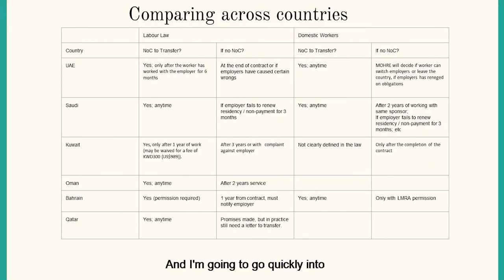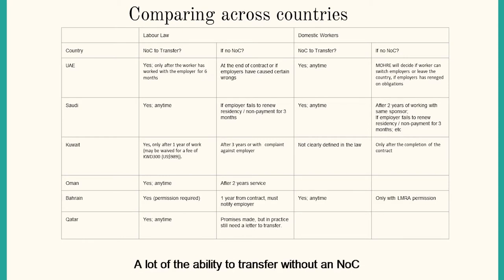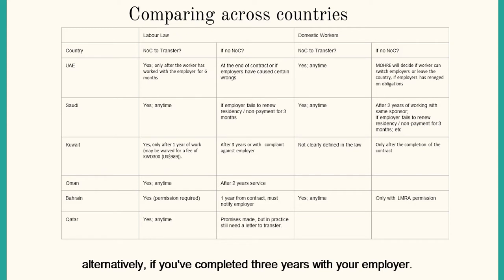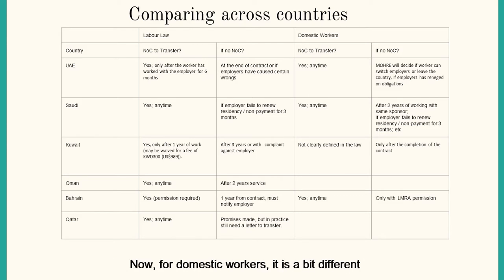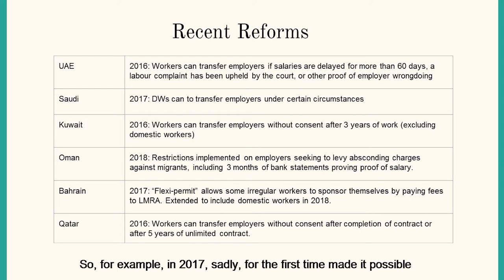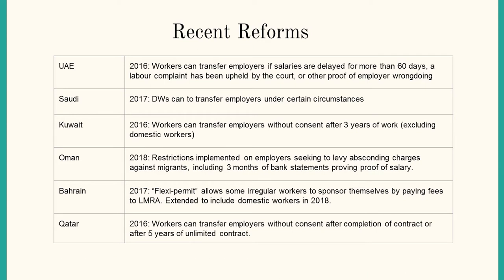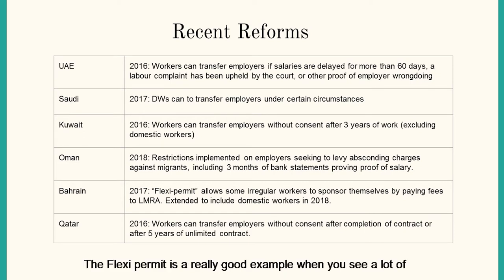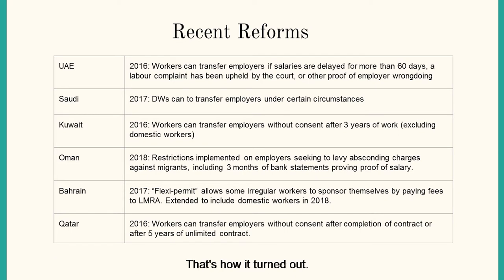Understanding the Kafala system - Part 2 Comparing Countries and possibilities for advocacy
The Kafala, or sponsorship, system is the immigration system governing the residence and rights of migrant workers in most countries in the Middle East. It is highly restrictive and often facilitates the exploitation and trafficking of migrant workers, especially migrant domestic workers. At the same time, there are many misconceptions about the system. To remedy this, the Global Alliance Against Traffic in Women organised a webinar where Vani Saraswathi and Rima Kalush explain what exactly kafala is, and dispel some of the common myths about it.
In this part Vani and Rima compare the provisions of Kafala in the different Middle Eastern countries and outline some opportunities for future advocacy to improve the system.